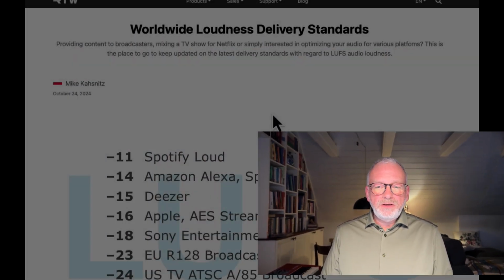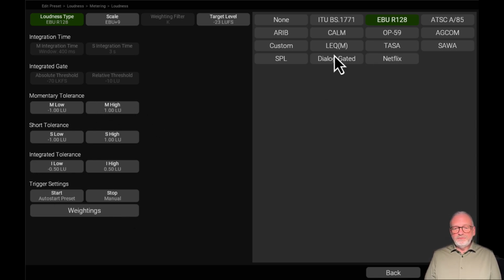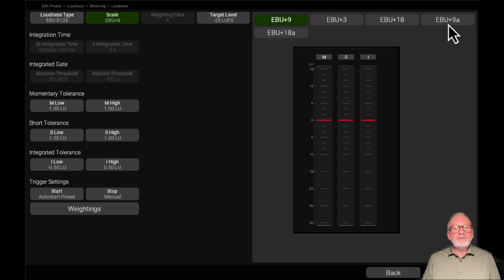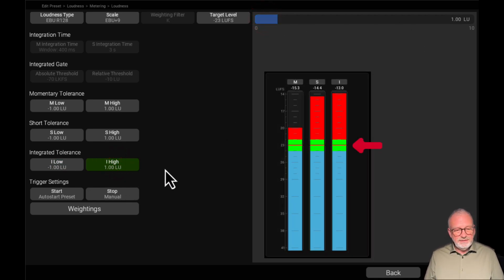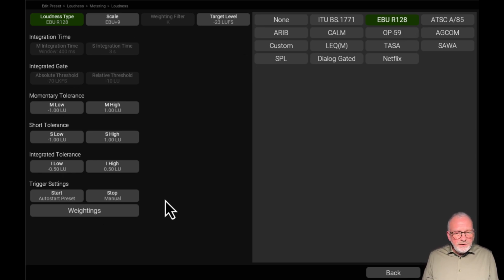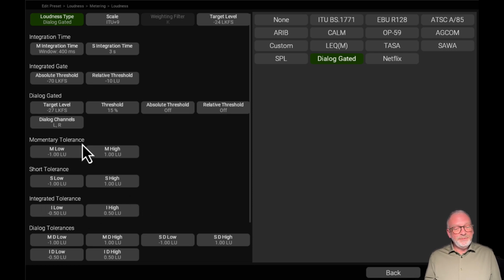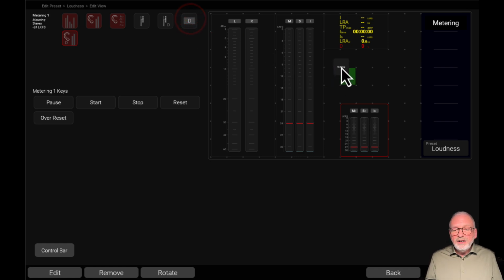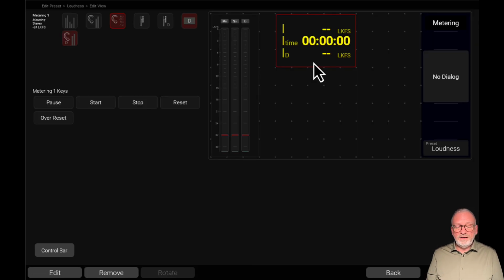Configuring Loudness to Meet Compliance Standards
RTW meters offer extensive customization, including loudness settings, so you can meet any loudness standard or delivery spec.
In this video I’ll show you how to set up your meter for accurate and compliant loudness measurement.

0:00 Introduction
0:47 The Loudness Blog
2:33 Preparing the Preset
3:34 The Loudness Settings
4:44 Loudness Type
6:46 Scale
7:10 Absolute or Relative scale
8:11 Target Level
9:19 Tolerances
11:00 Trigger Settings
13:00 Weightings
13:59 Dialog Gated
17:40 Netflix Loudness Type
19:08 View options depend on Loudness Type Selection
22:38 Visit the Loudness Blog